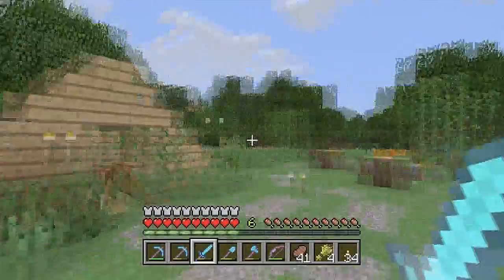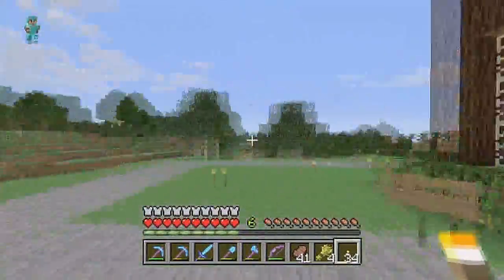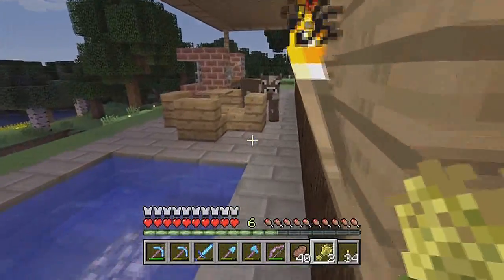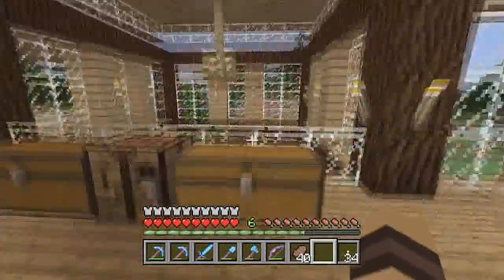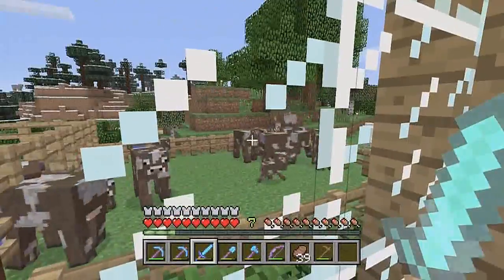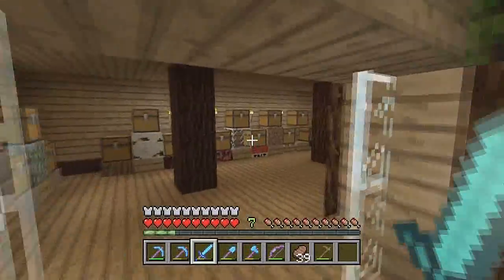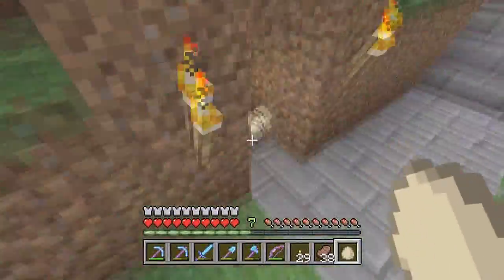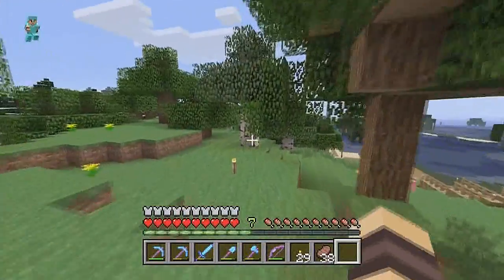Lets Play Minecraft with Modest517! Ep. 29. Farming Beef!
An Adventurous Lets Play! of Minecraft, with Modest517!
This episode I work on starting a beef farm!